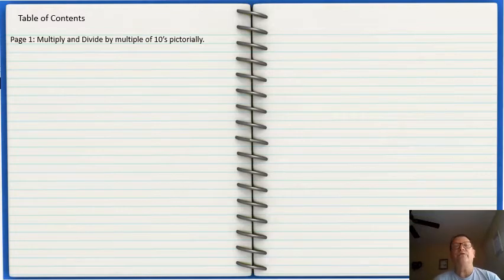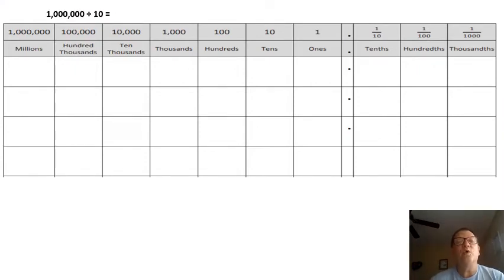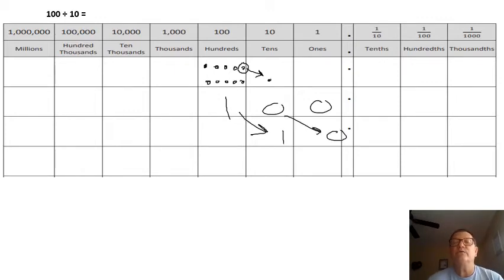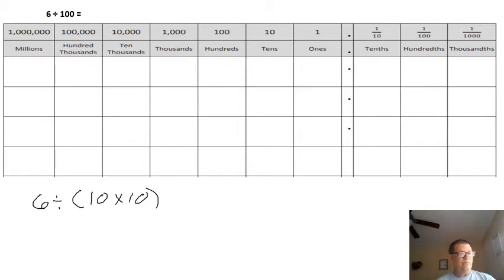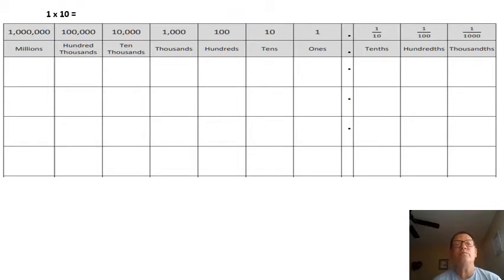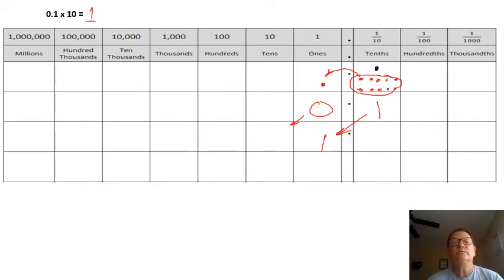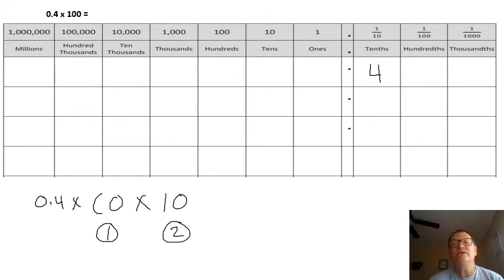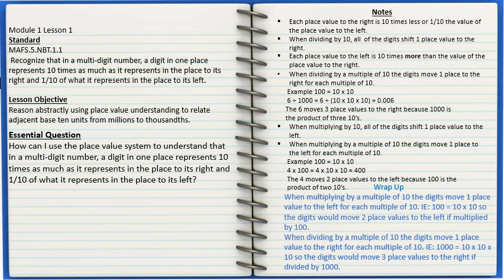Mod 1 Lesson 1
Multiplying and Dividing by multiples of 10 pictorially